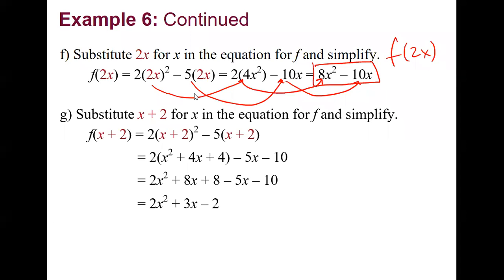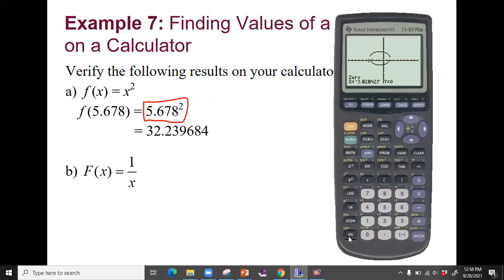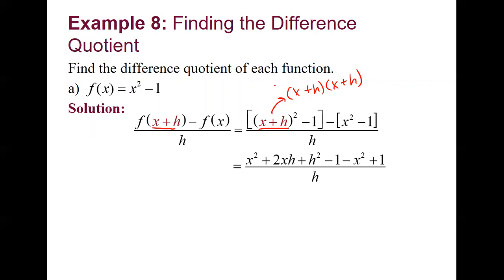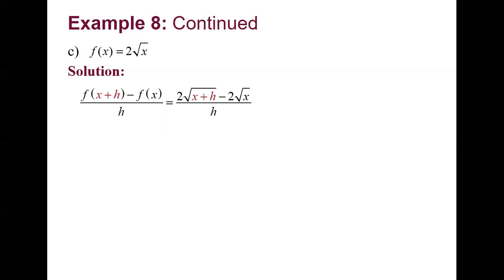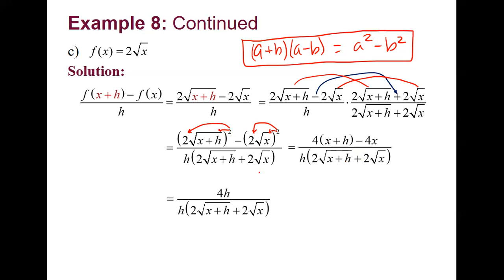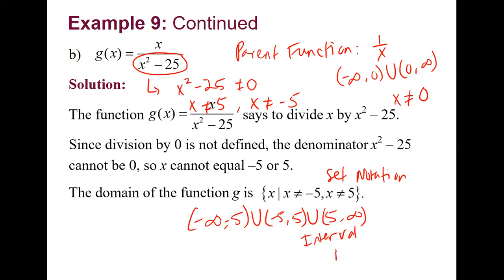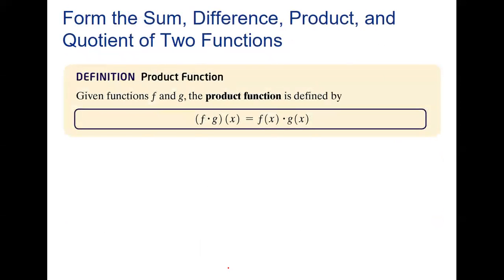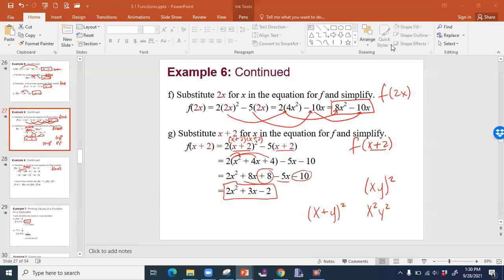3.1 Functions part 2